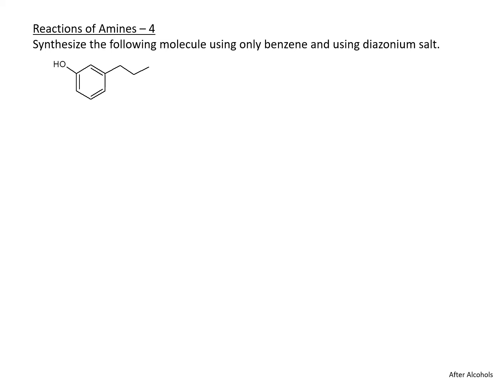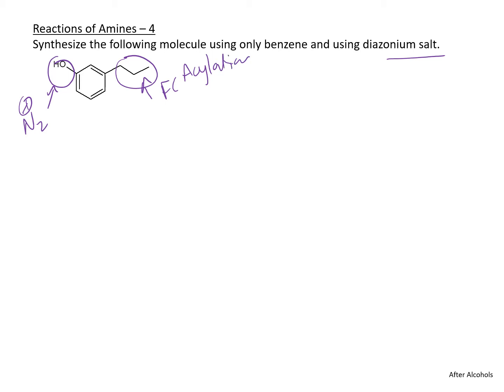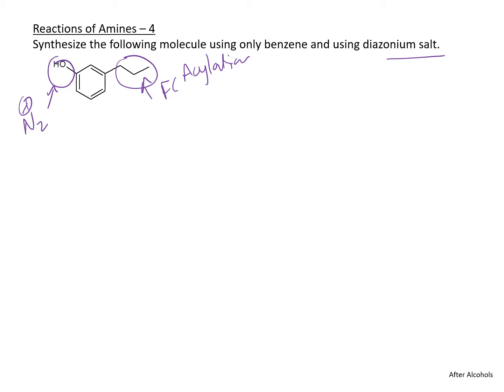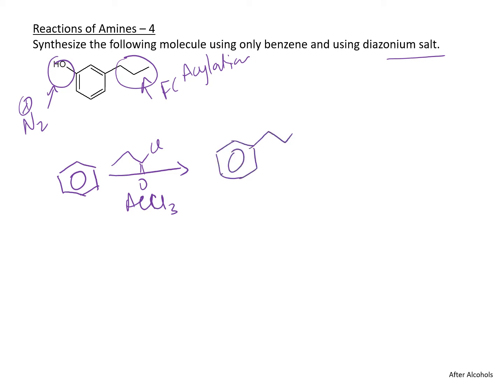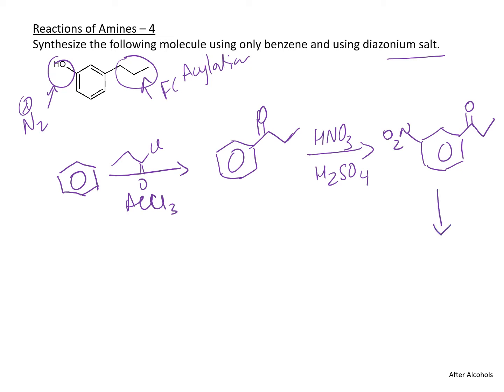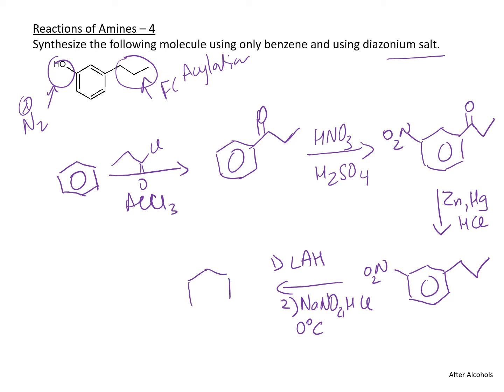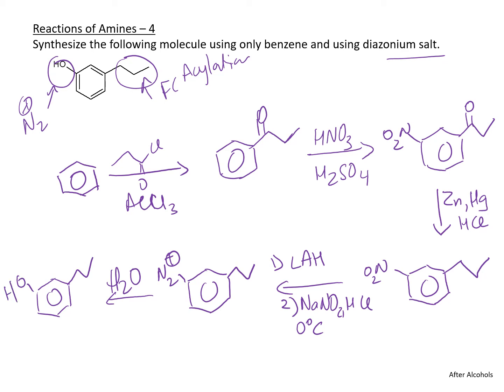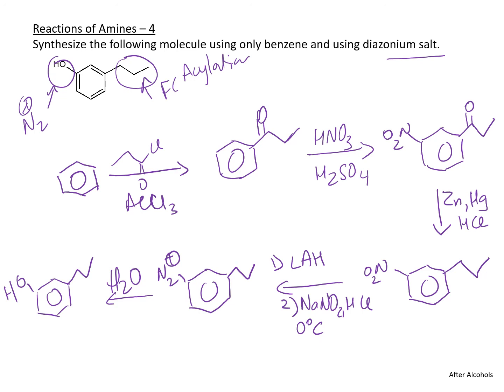21 07 AmineReactions 4